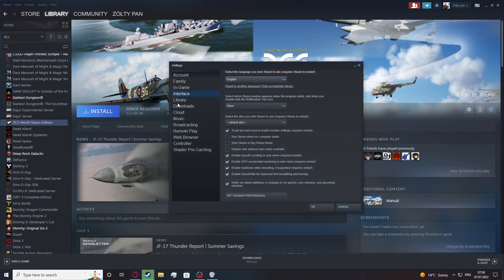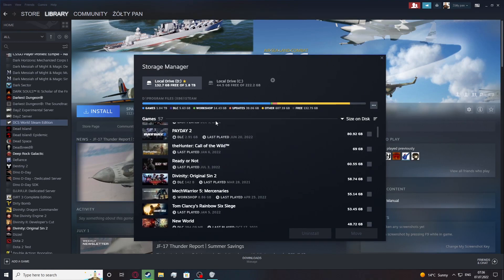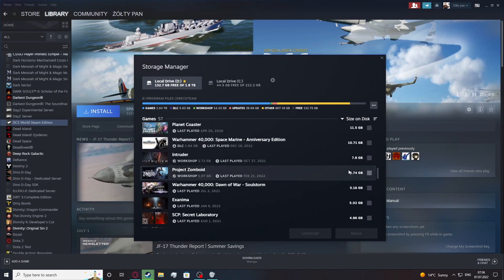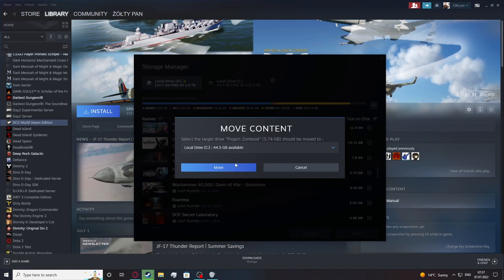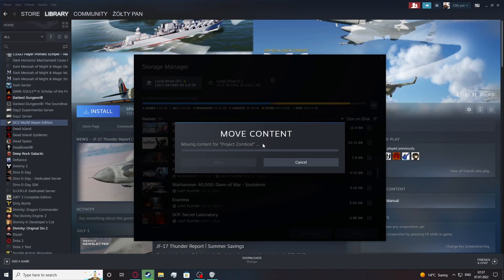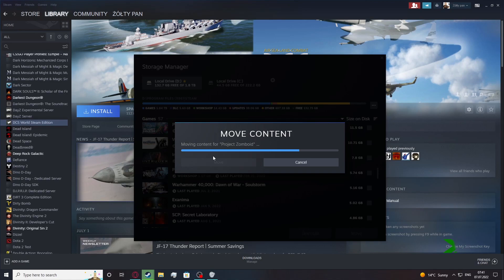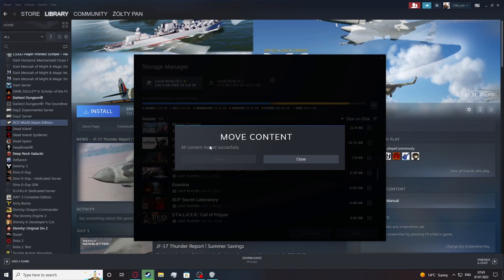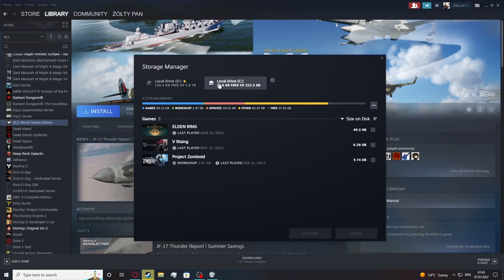Steam 2022 - How To Move Games To Another Drive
If you want to move game locations on Steam in 2022, with this video you can learn how to do it. By following our Instructions video you'll see how to easly manage game locations for Steam. You can find more useful guides on our YouTube channel HardReset.Info! if you have any problem with any kind of device like Smartphone, Smartwatch, Headphones, Routers, Smart TV, etc... solution should be there!

How to move games on Steam ?
Steam in 2022 Moving games  ?
Steam 2022 Moving games files ?
How to transfer games on 2022 Steam ?
Can i move game to another drive on Steam Client ?
Where can i move games on Steam ?
Is there a way to move entire game on Steam ?